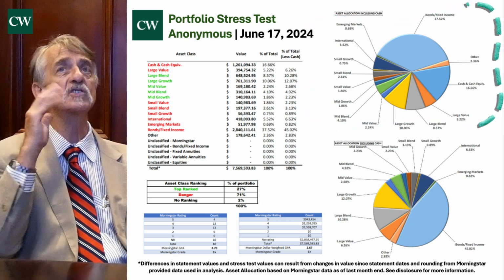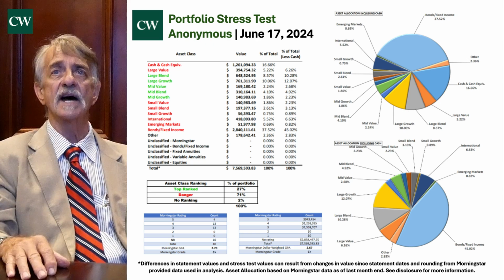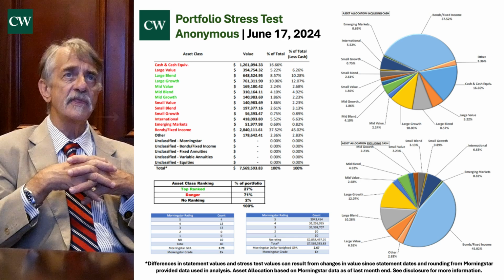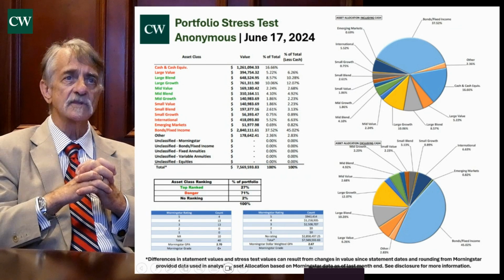Stress Testing Your Investment Portfolio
Your financial success is our top priority, and we're here to provide you with the latest information you need to thrive in the markets.